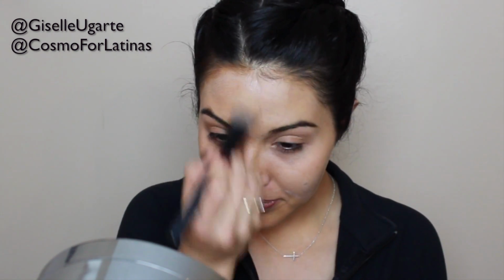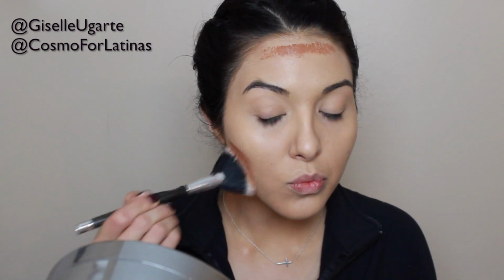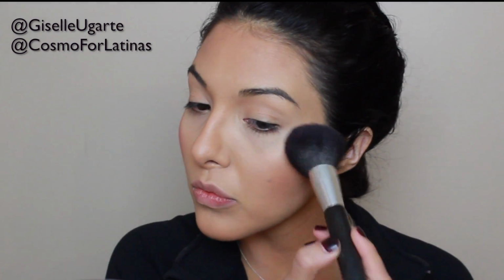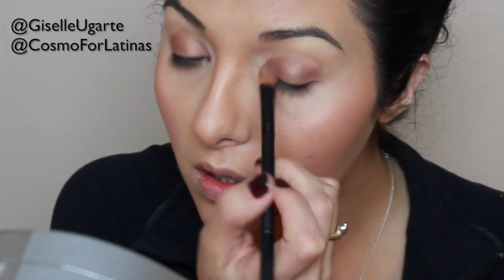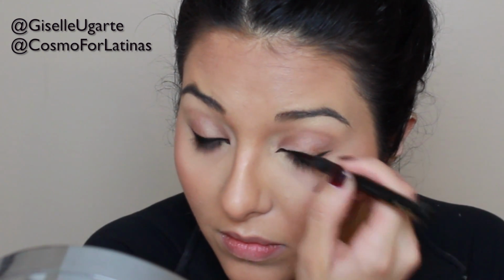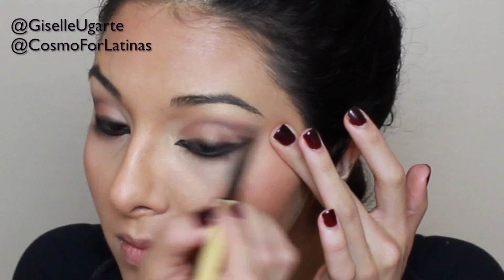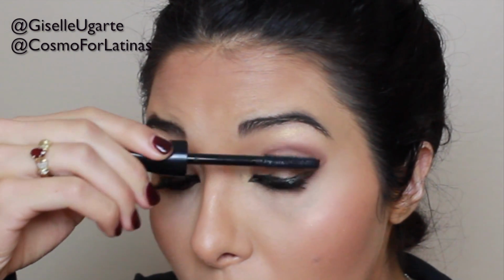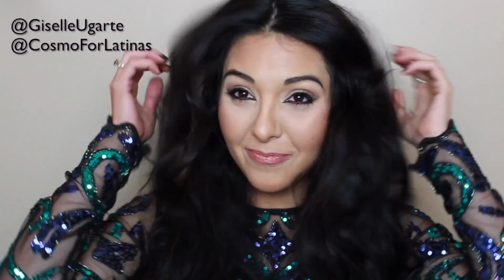Re-Create J.Lo's Sexy Cosmo For Latinas Cover Look!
Jennifer Lopez, as seen on the WINTER 2013 cover of Cosmopolitan for Latinas,  makeup tutorial by Giselle Ugarte

Products Used:
Neutrogena Healthy Skin Primer
TOPSHOP GLOW
MAC Studio Fix Fluid NC25
Make Up For Ever HD Foundation N175
Catalina Su Bronzer
NARS Blush in "Outlaw"
MAC Prep + Prime Highlighter Light Boost
Sephora MicroSmooth in "Stardust" (for highlight)
MAC Pro Longwear Paint Pot in "Indianwood"
MAC Eye Shadow in "Ricepaper"
L'OREAL "The Super Slim" Liquid Eyeliner in Black
MAC Eye Shadow in "Twinks"
Too Faced Eye Shadow in "Sexpresso" (for brows)
MAC Studio Fix Matte in C3
YSL Lip Liner #13
MAC Cremesheen Glass in "Dynasty at Dusk"